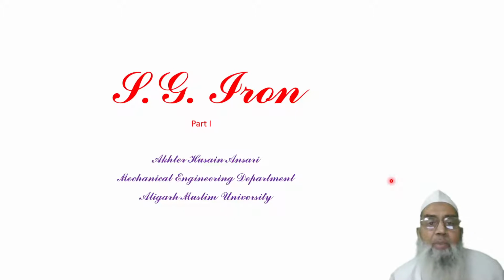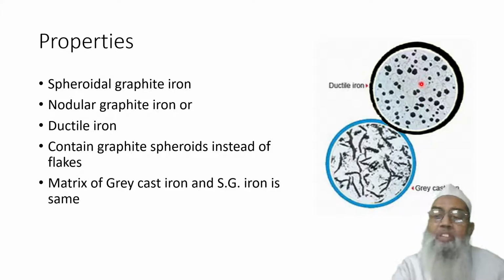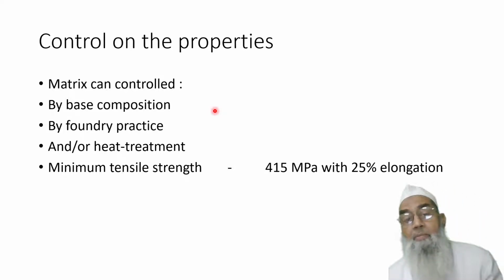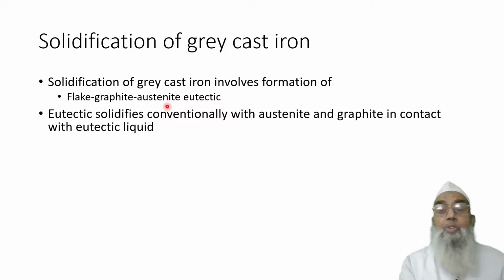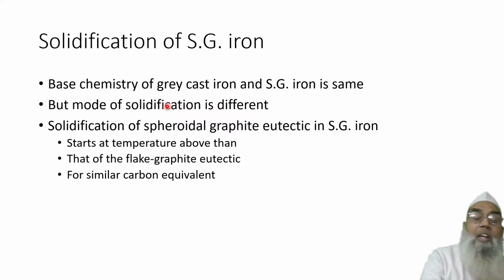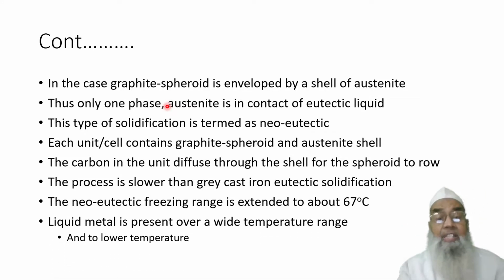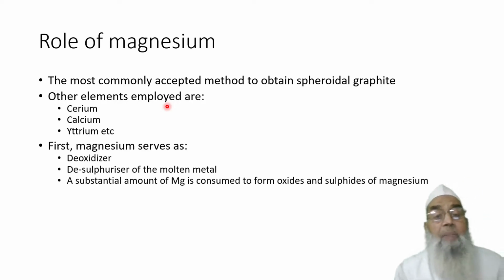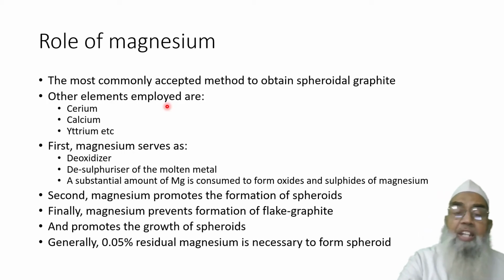SG Iron Part I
SG Iron Part II
Includes:
Properties of S. G. Iron;
Control on the properties;
Application of S.G. iron;
Solidification of grey cast iron;
Solidification of S.G. iron;
Role of magnesium.